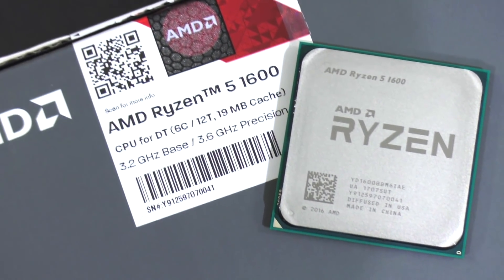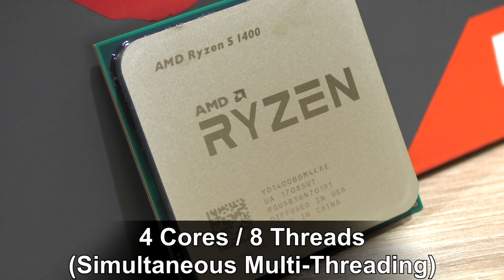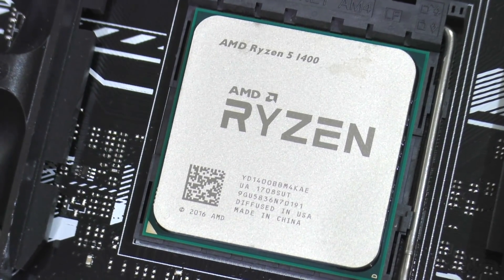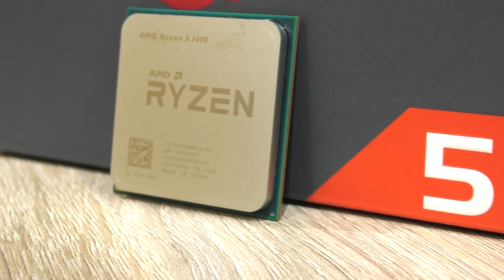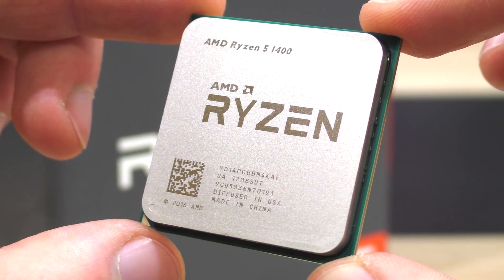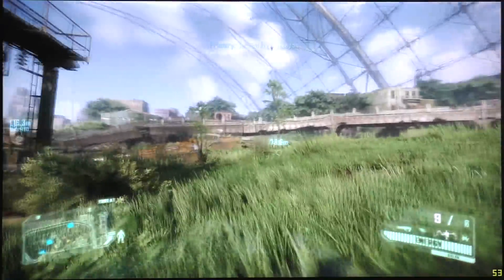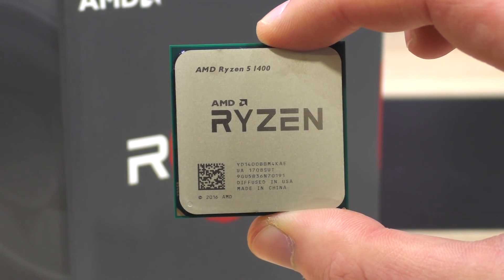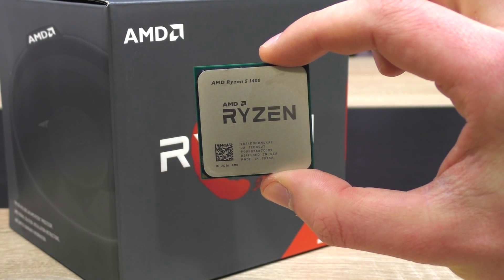AMD Ryzen 5 1400 + 3200MHz RAM = FAIL?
The Ryzen 5 CPU with 4 Cores and 8 Threads. Great pricing, but what about performance with fast 3200MHz RAM?

Manufacturer: AMD
Model: YD1400BBAEBOX